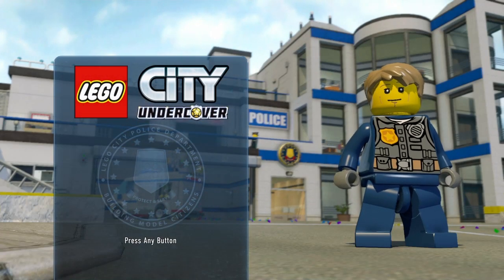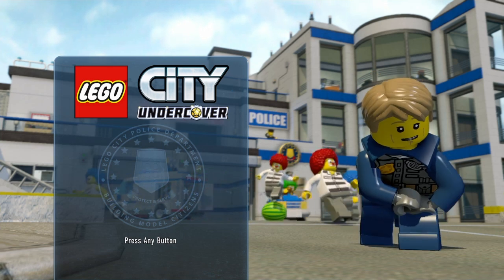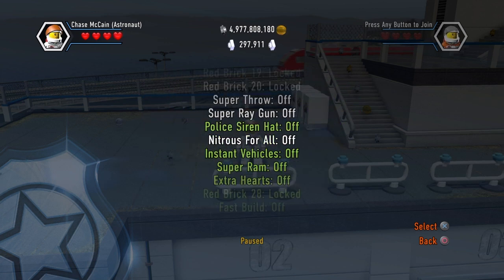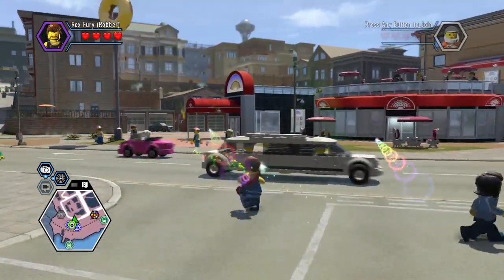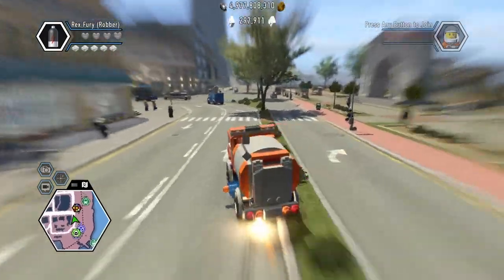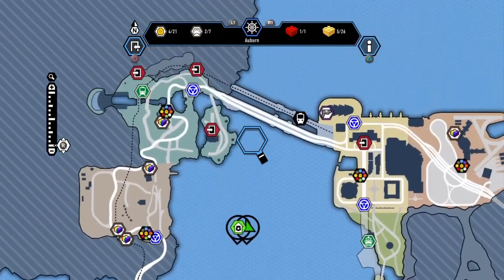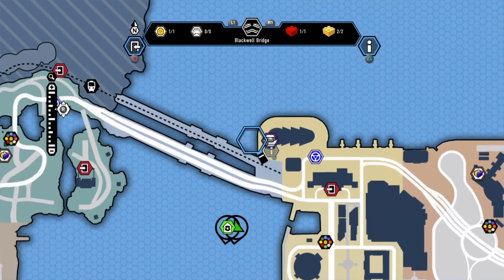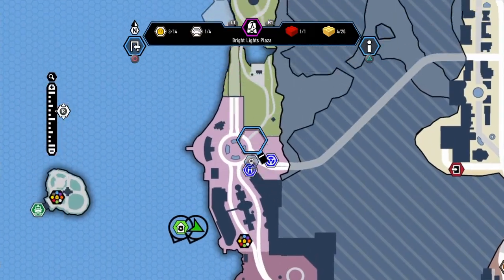Lego city undercover ep 42 (xtra) the extra things